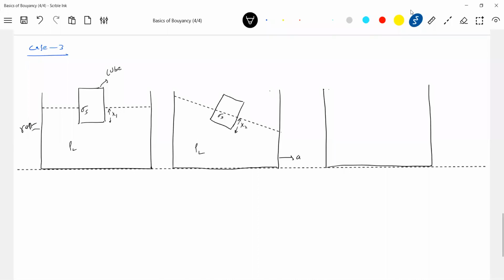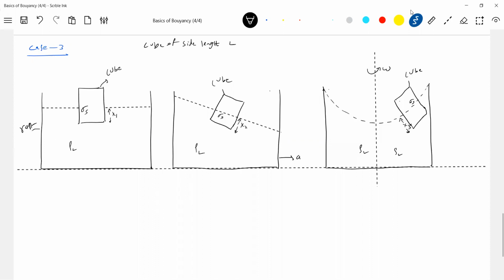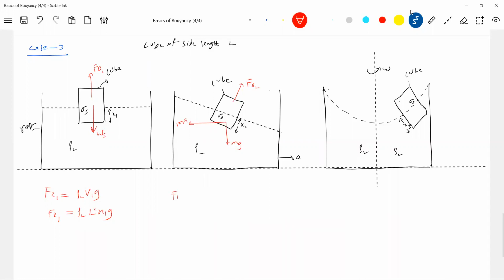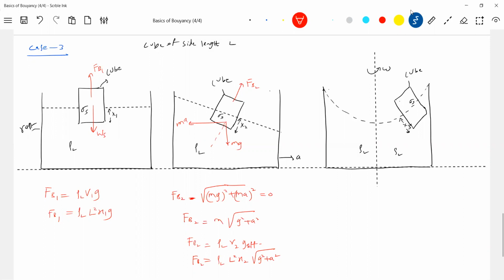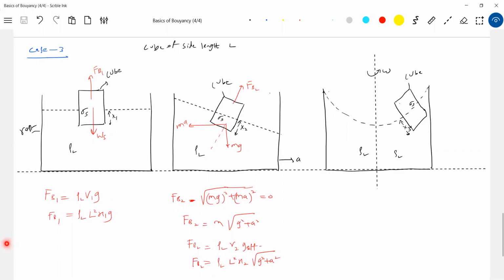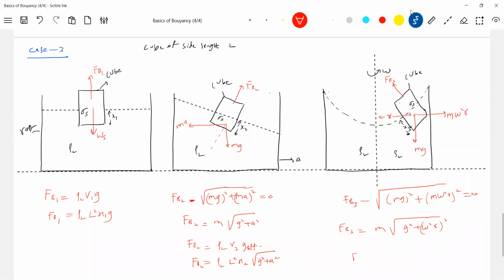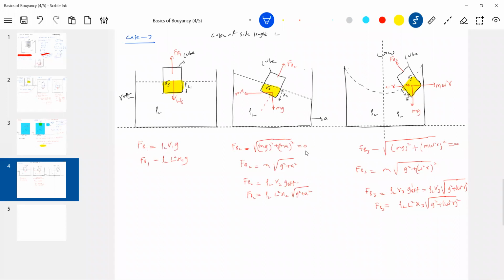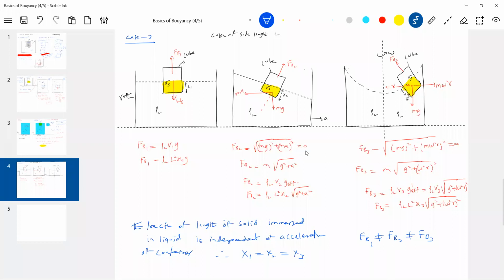4)Fluid Static|Volume immersed is independent n buoyancy force is dependent on acceleration of fluid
Physics | buoyant force class 11  |  JEE Main | JEE Adv |  Volume immersed is independent n buoyancy force is dependent on acceleration of fluid